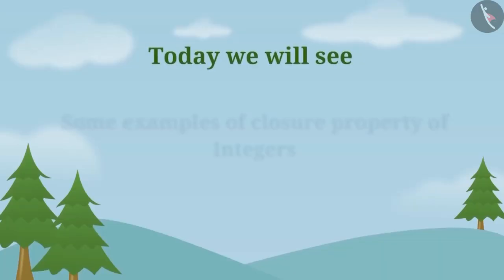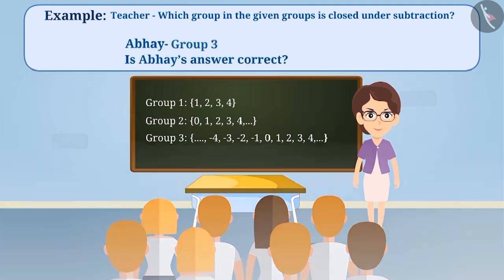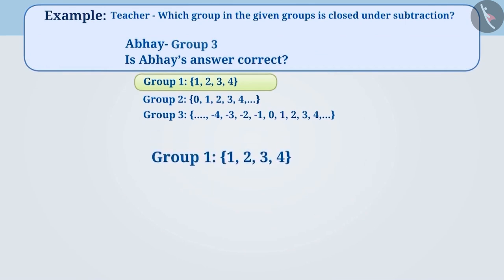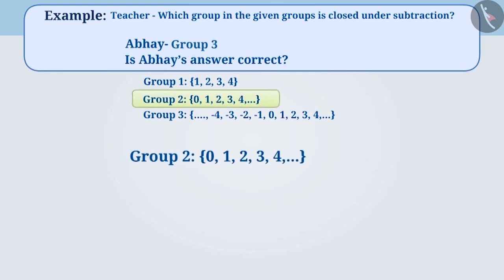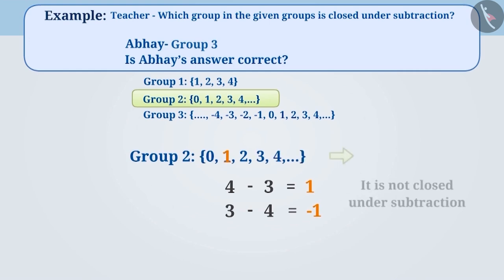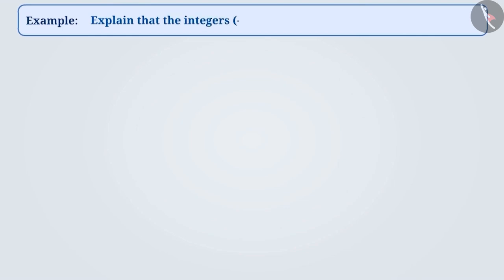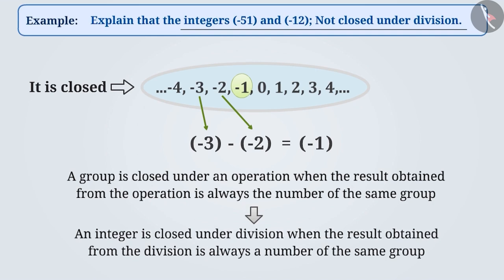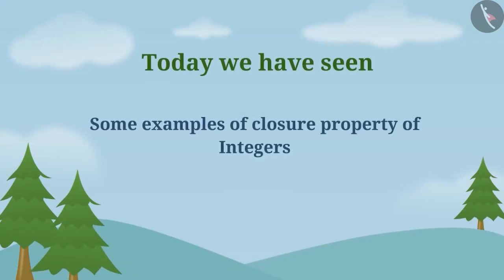Closure Property of Integers | Part 2/3 | English | Class 7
Closure Property of Integers | Part 2/3 | English | Class 7 |  | NCERT |

Closure Property of Integers | Integers | Grade 7 | NCERT | Integers

Welcome to part 2 of Closure Property of Integers. In this video, we will discuss various examples of Closure Property of Integers.